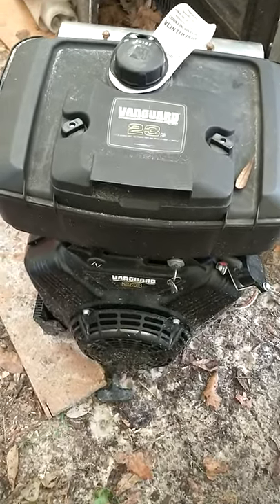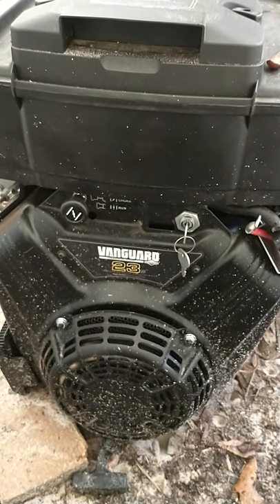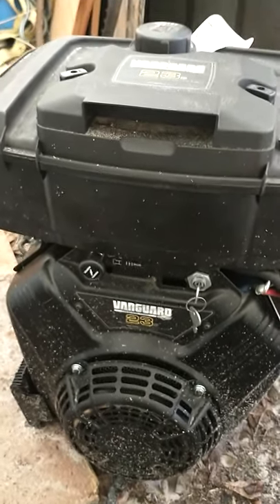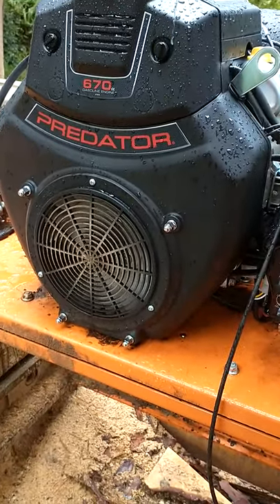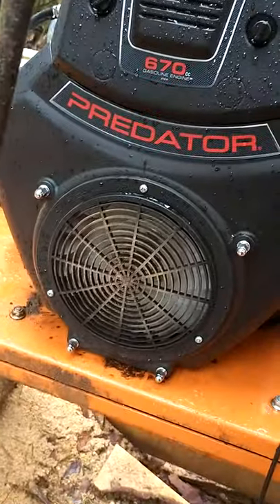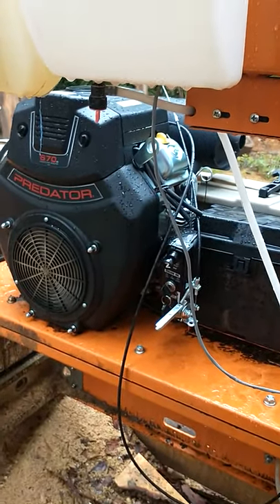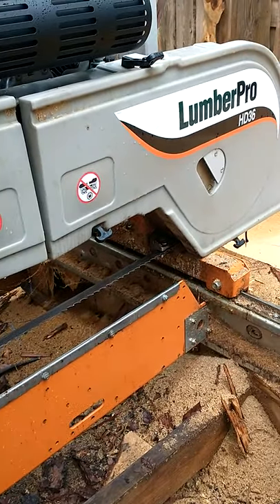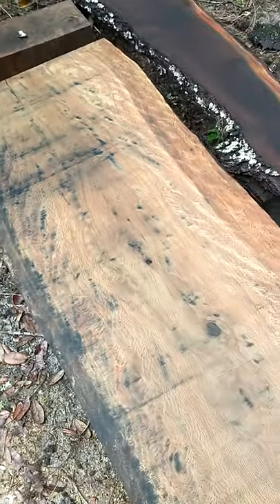Review Of The Predator 22HP 670cc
Sawmill rescue